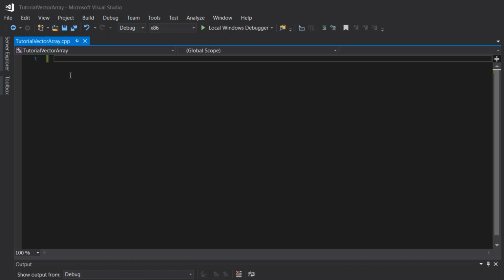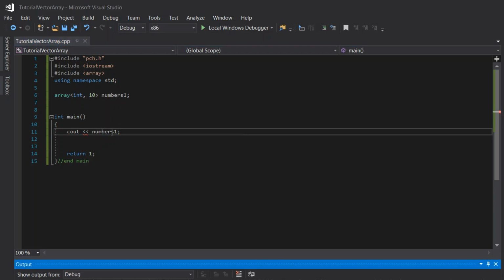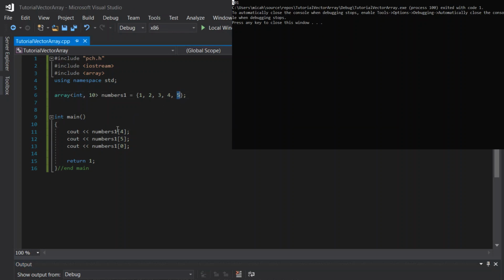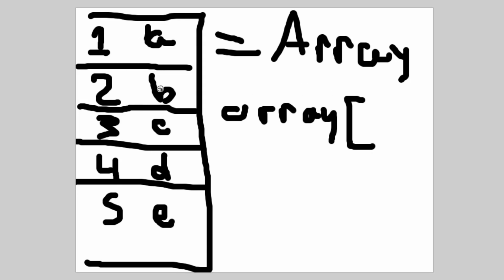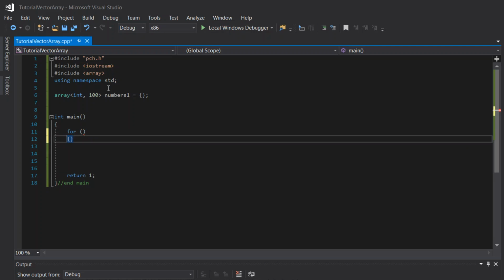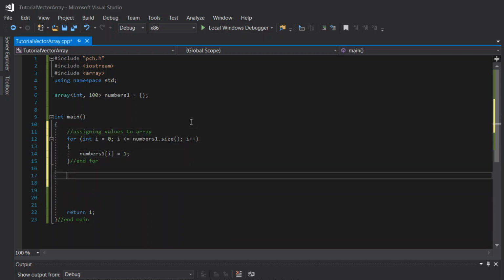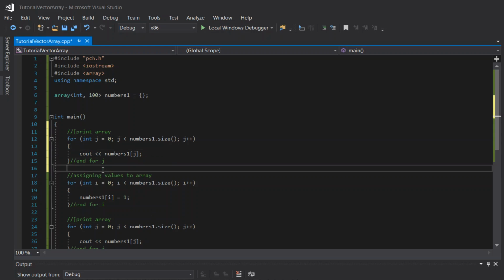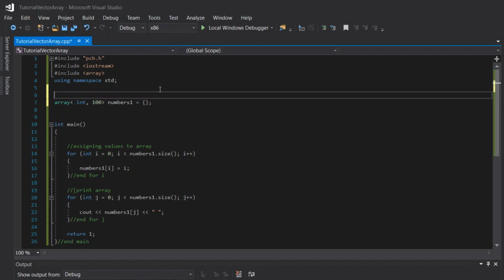Arrays in c++ part 1!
In this video, Micah goes over the basics of arrays in C++!